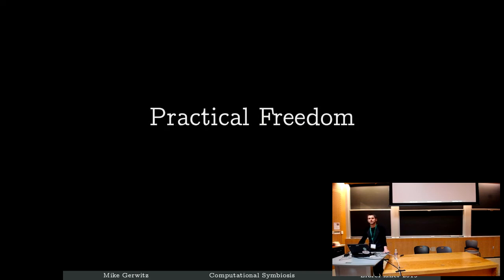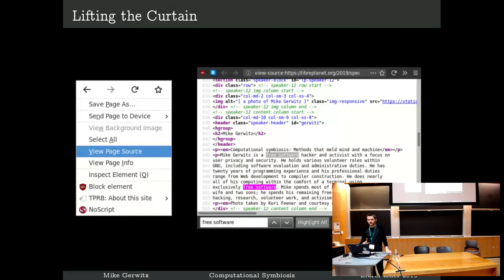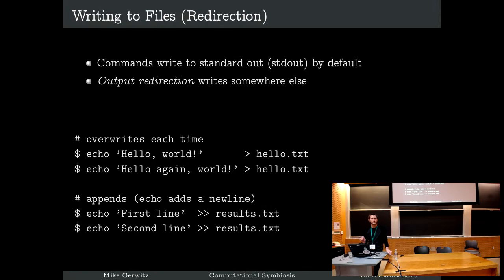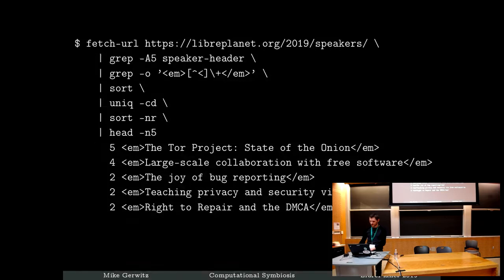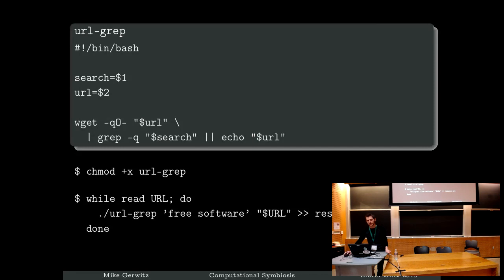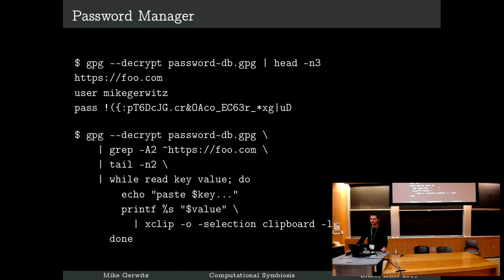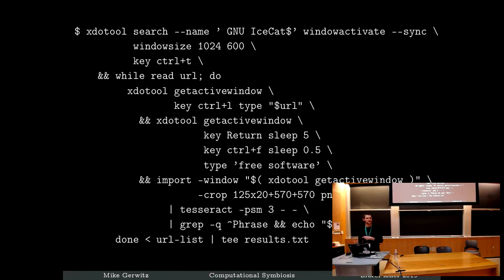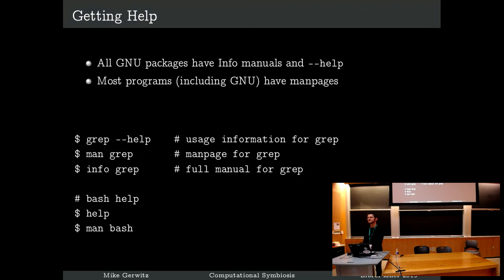Computational symbiosis: Methods that meld mind and machine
Mike Gerwitz
LibrePlanet 2019.